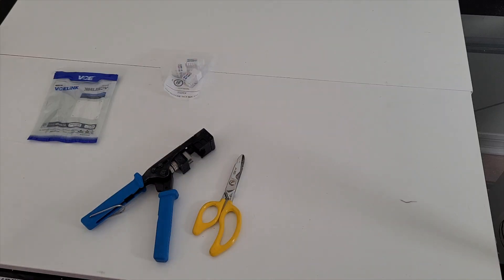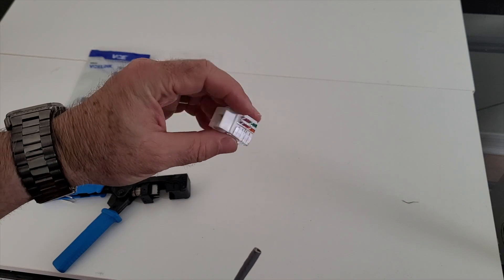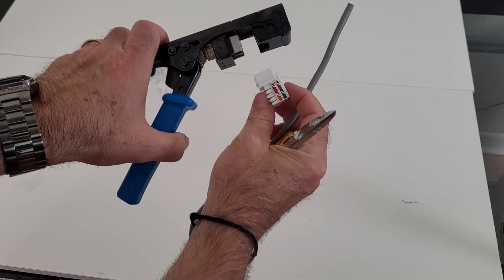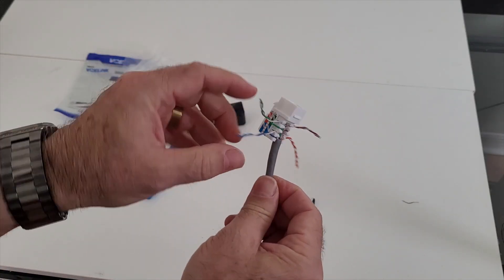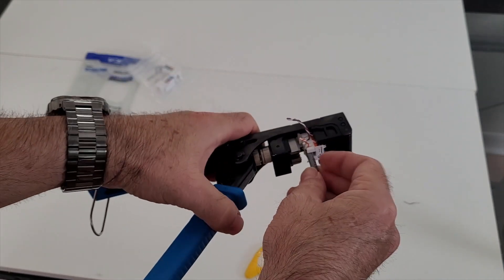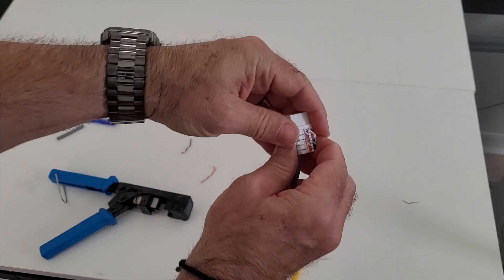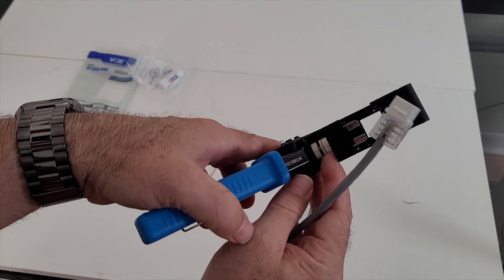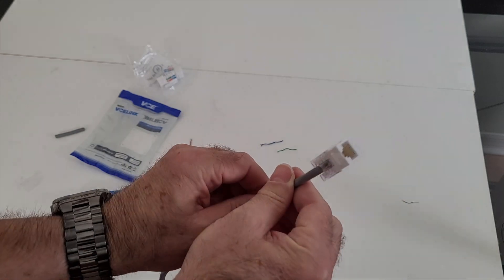All-at-Once RJ45 Termination tool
A quick review of this tool from @vcelink1671 which allows you to punch down ALL the 8 wires into an RJ-45 Keystone jack at one time.  This could be  major time-saver.

Network Advisor Amazon Store Front

Steve's online course on becoming a Technology Contractor